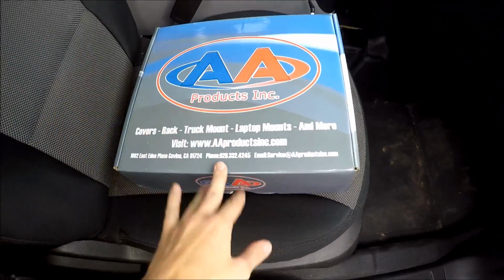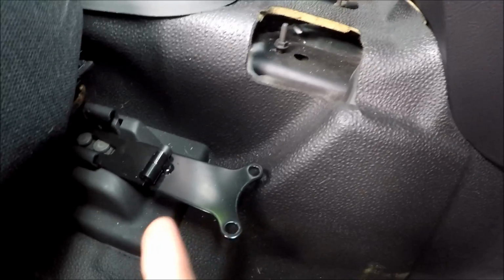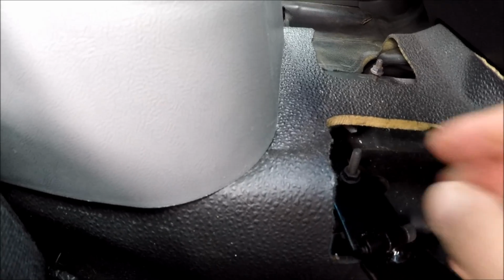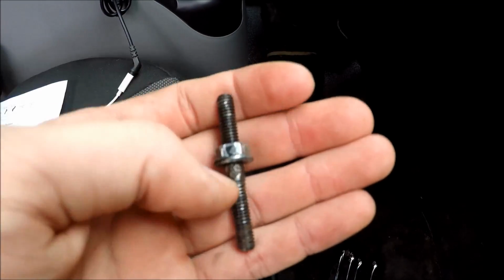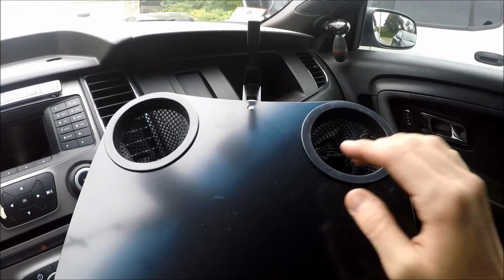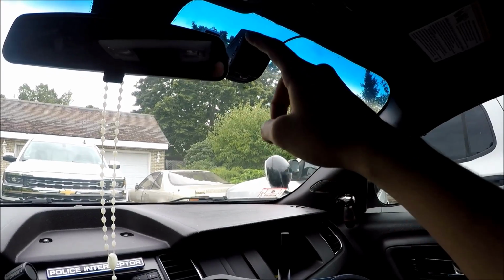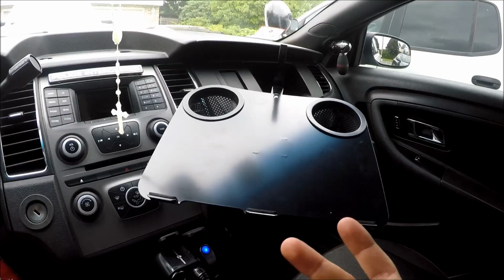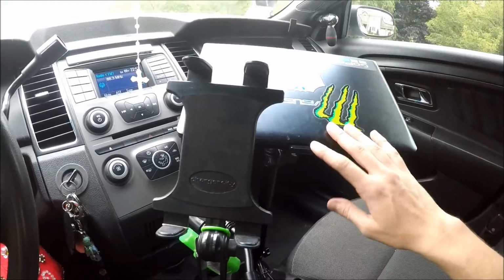Cheap laptop mount for cars!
Welcome back Interceptor Squad to another video!
Well the video started out as a install tutorial until things didn't go as planned...anyway hope you guys enjoyed!
Remember stay safe, have fun and DON'T DO ANYTHING STUPID!

►Link to mount